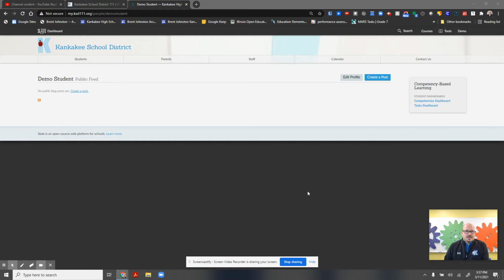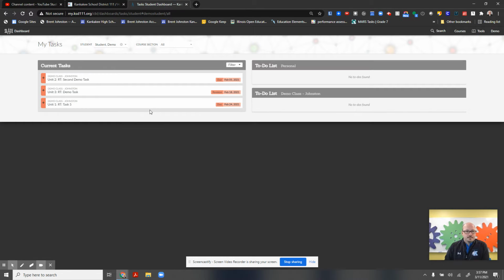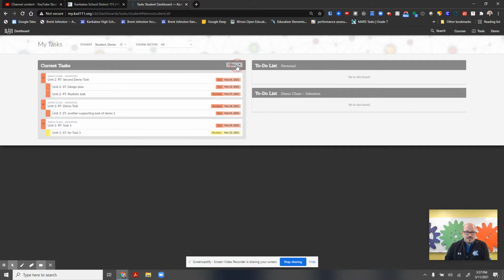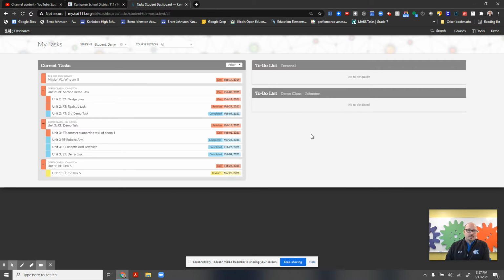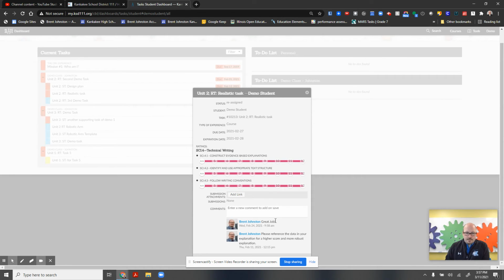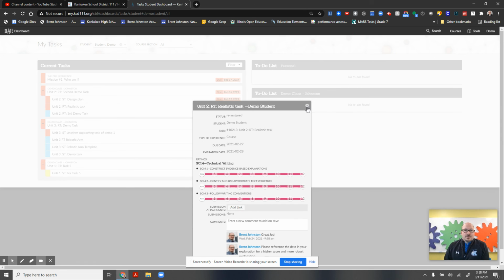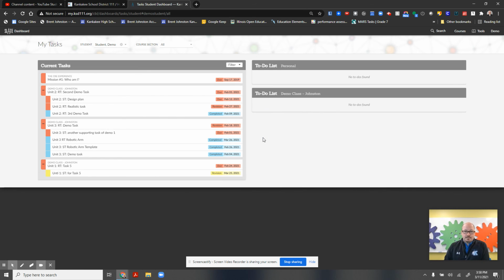Past Due Assignments